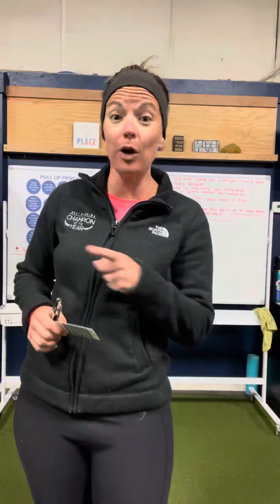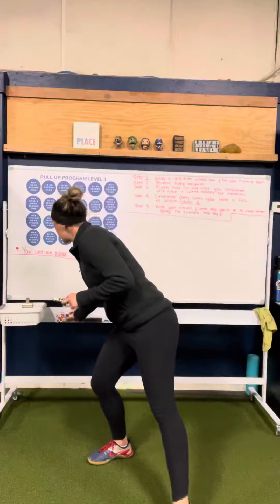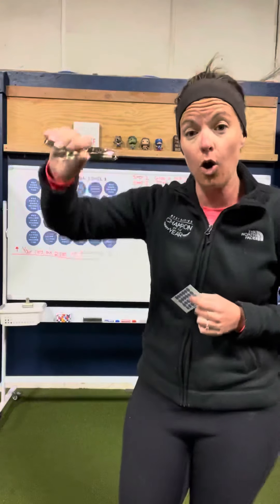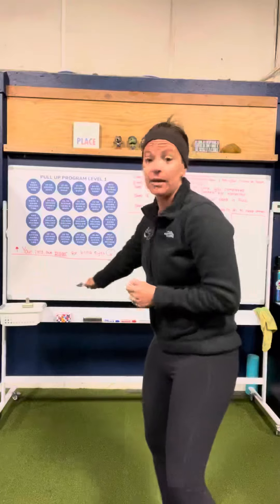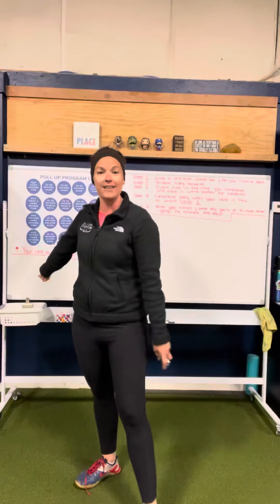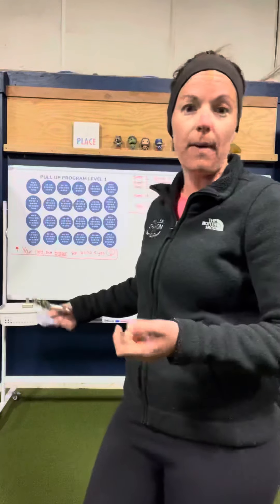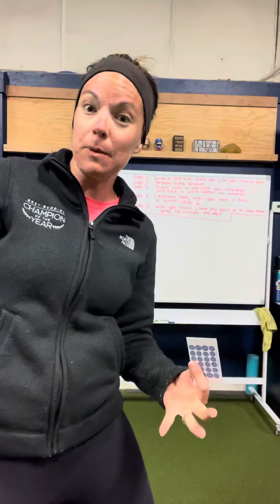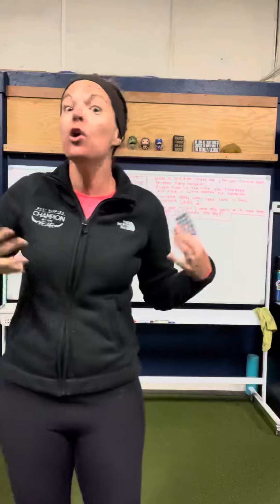Pull up program how to